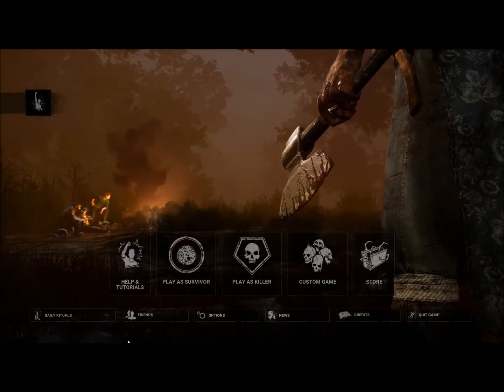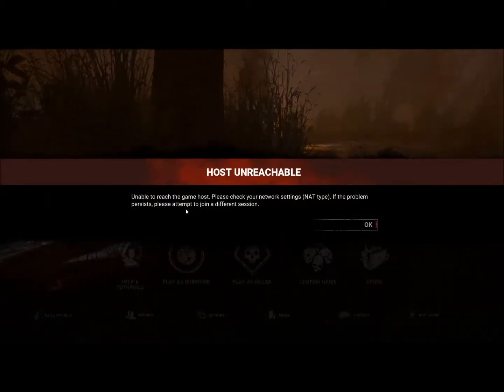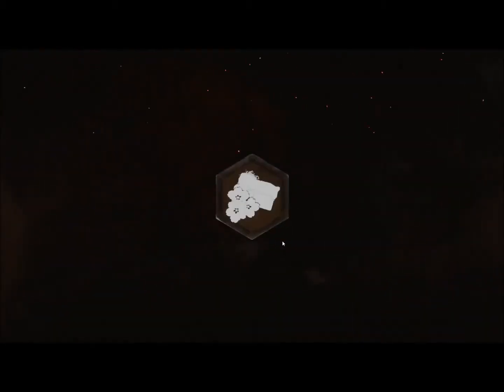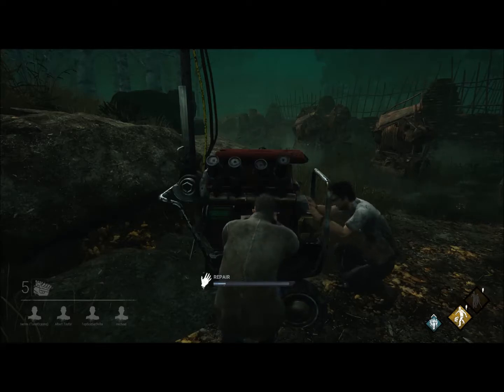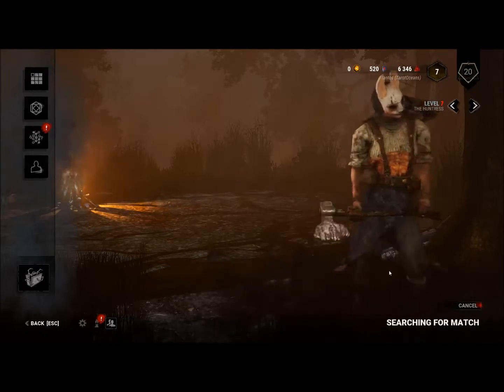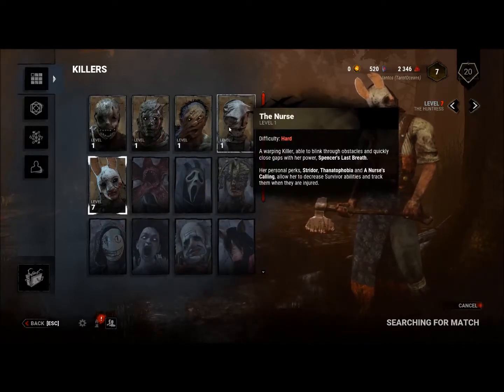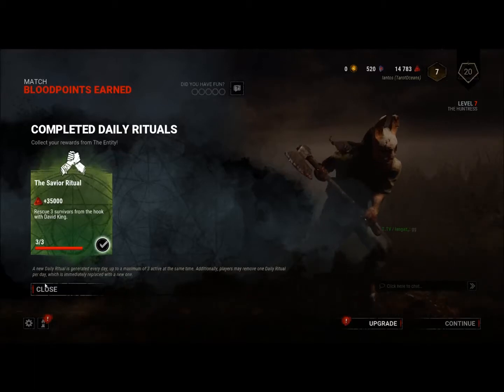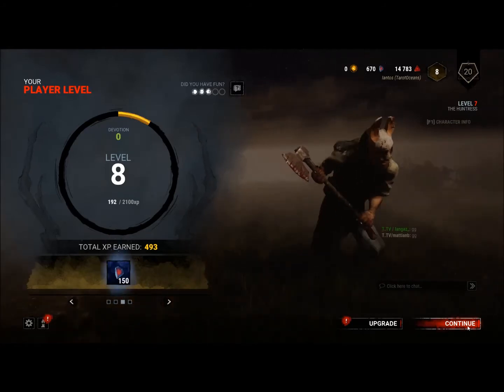Chris Checks Out - Dead by Daylight's Free Weekend (Steam / PS4)!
Dead by Daylight has already offered up plenty of scares and laughs from us UK-based guys here at Respawning... But what about someone who's never played it before, or can't join our gaming sessions due to timezones..? Well, Chris has decided to delve right in to see what makes Dead by Daylight tick in our latest video!

Podcasts